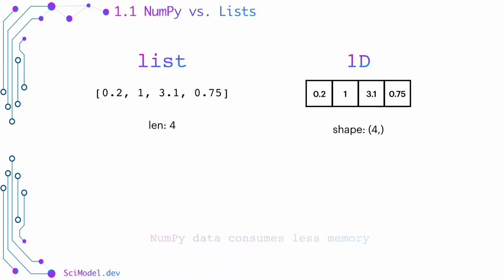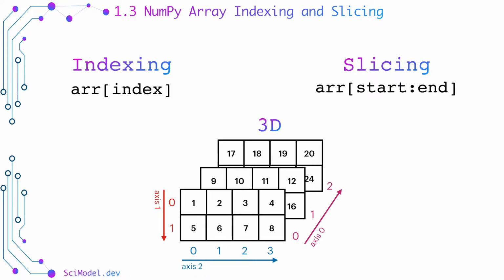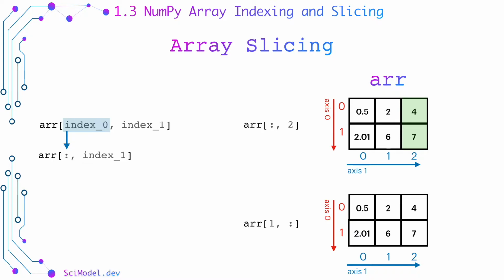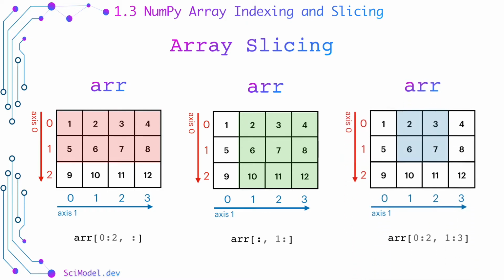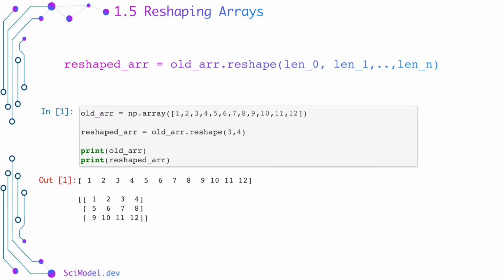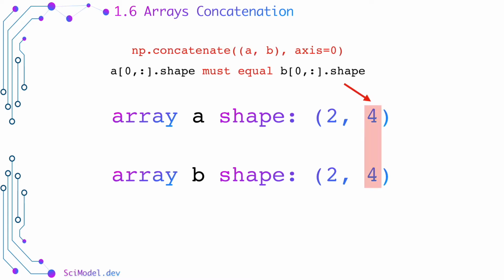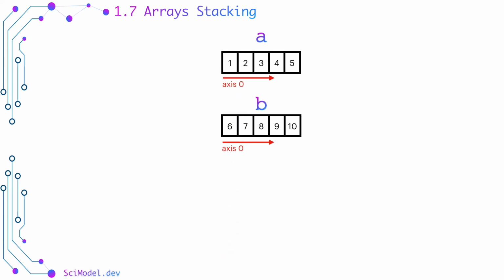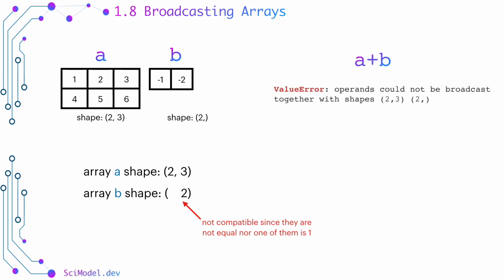Numerical Computation with NumPy and CuPy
In this course, you will learn more about the following:
* NumPy vs. List.
* Basics of NumPy.
* NumPy Array Indexing and Slicing.
* Beware of Variable Aliasing!
* Reshaping Arrays.
* Arrays Concatenation.
* Arrays Stacking.
* Broadcasting Arrays.
* Basic Arithmetic Operations in NumPy.
* Boolean Indexing of Arrays.
* Other Methods to Create NumPy Arrays.
* Sorting NumPy Arrays.
* reverse NumPy Array.
* Statistics with NumPy
* Building Functions With Numpy Arrays Operations.
* Matrix Operations in NumPy.
* Solving Systems of Equations.
* Numerical Derivatives and Integrations.
* CuPy vs. NumPy Library.

In this video, only the following topics are discussed. The rest will be downloadable in the link above.
00:21 1.1 NumPy vs. List
01:30 1.2 Basics of NumPy
05:17 1.3 NumPy Array Indexing and Slicing
16:06 1.4 Beware of Variable Aliasing!
16:59 1.5 Reshaping Arrays
20:55 1.6 Arrays Concatenation
27:22 1.7 Arrays Stacking
30:10 1.8 Broadcasting Arrays